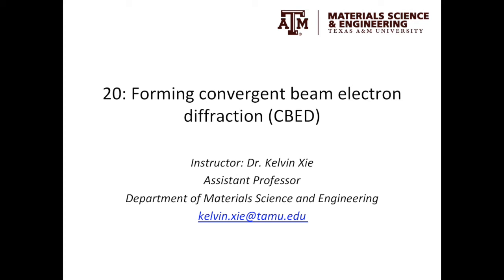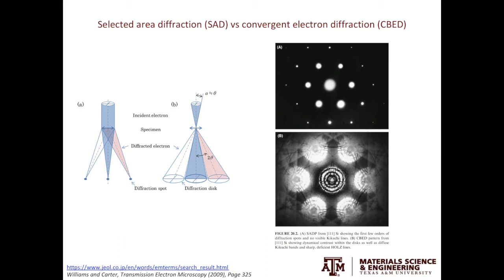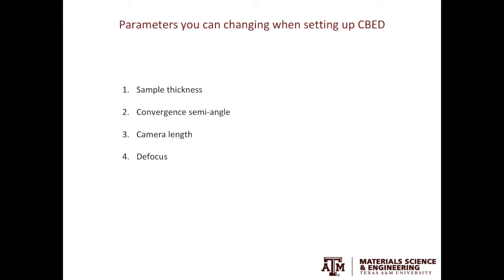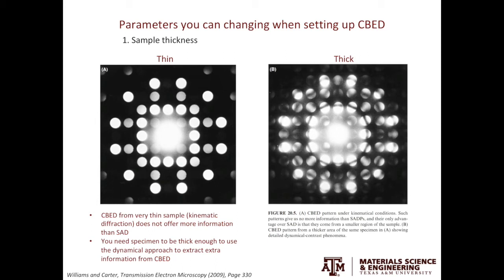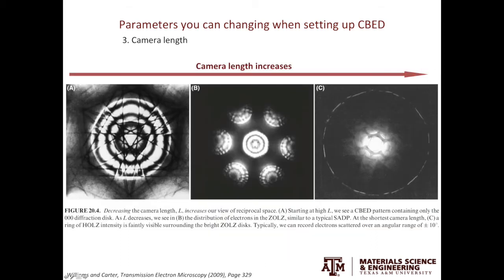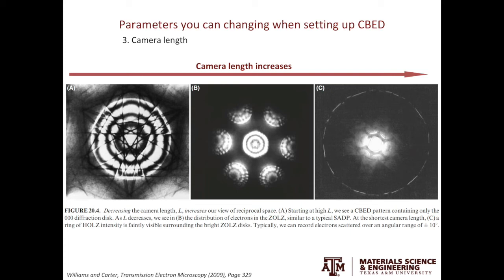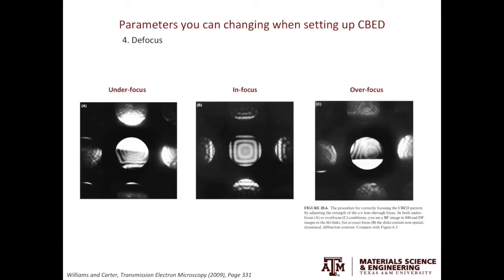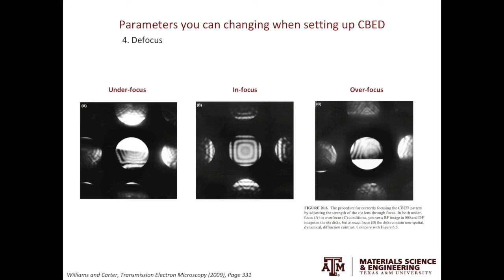20: Forming convergent-beam electron diffraction (CBED)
Parameters you should consider when forming CBED: specimen thickness, convergence semi-angle, camera length, and focus.